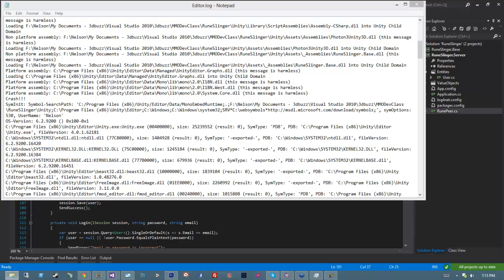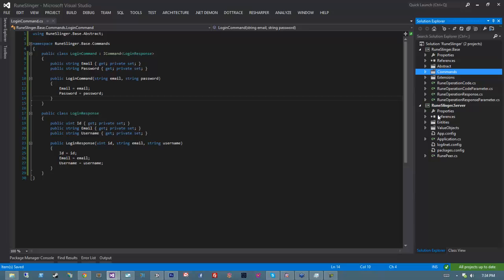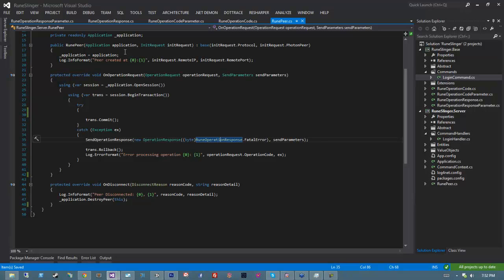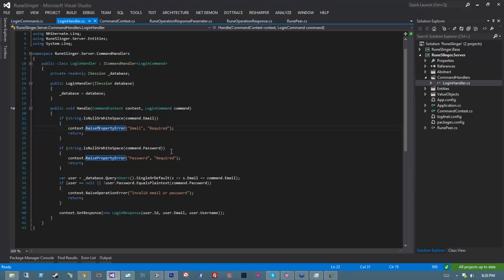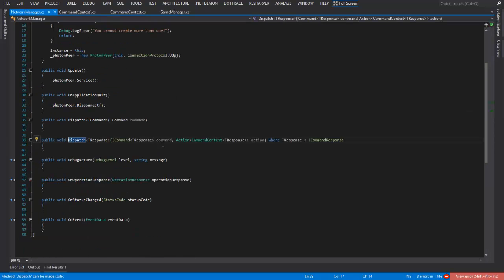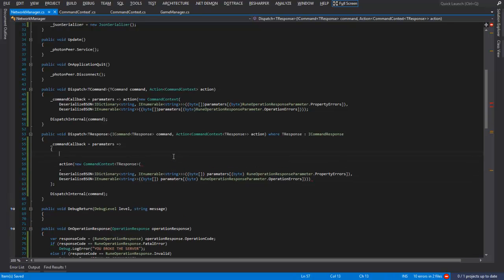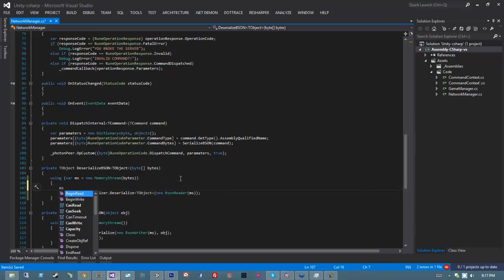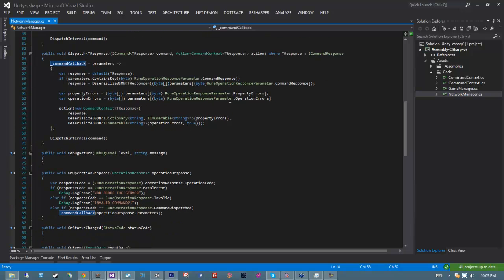🔴 Command and Conquer • Building Rune Slinger • MMO Game Development with Unity • (Pt. 375)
Learn MMO Game Development with Unity - Building Rune Slinger - Command and Conquer.

We are going to start building up our command interface so that it is easier to send commands from the client to the server in a standardized "frameworky" way.

We will kick off the MMO development class again with the development of a multiplayer Unity project called RuneSlinger. The simple game mechanics and user interface will provide a good way to get Photon server development R&D out of the way.